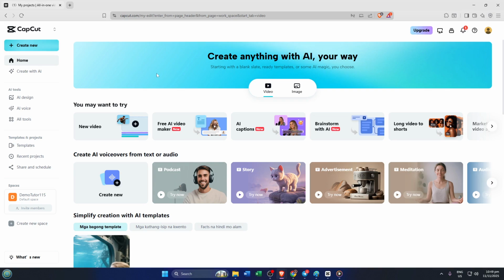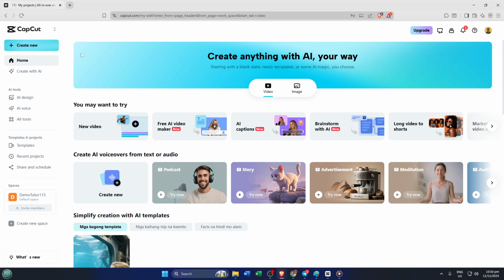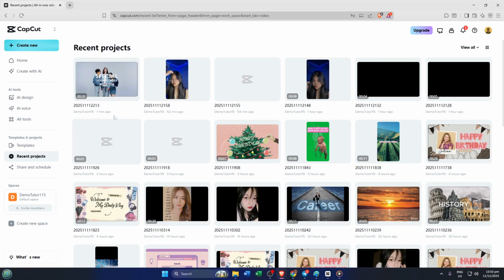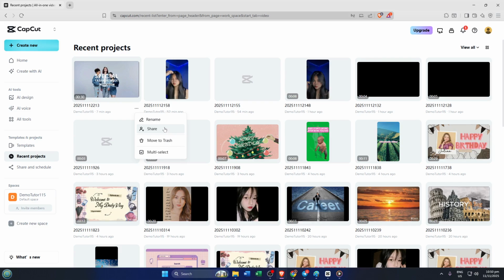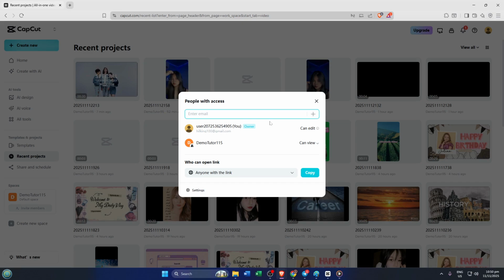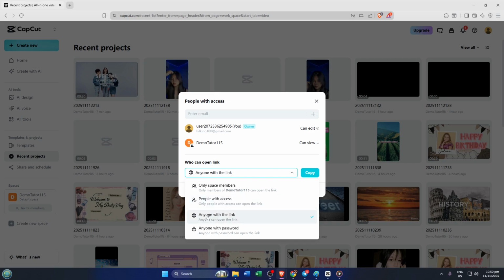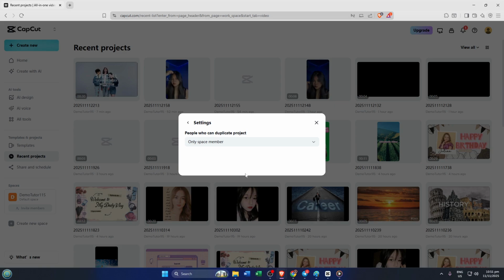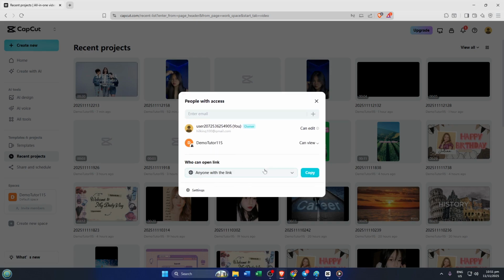How to share project on CapCut PC (Practical Walkthrough)(Updated 2026)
Learn how to easily share your CapCut projects on PC with this step-by-step tutorial! Whether you’re collaborating with teammates or transferring projects between devices, this guide demonstrates multiple methods and best practices for sharing CapCut videos and edits directly from your computer.

Supported Platforms: CapCut PC Desktop (Windows & Mac)

Features covered include exporting projects, bundling assets, using popular cloud services, and importing shared files back into CapCut PC.